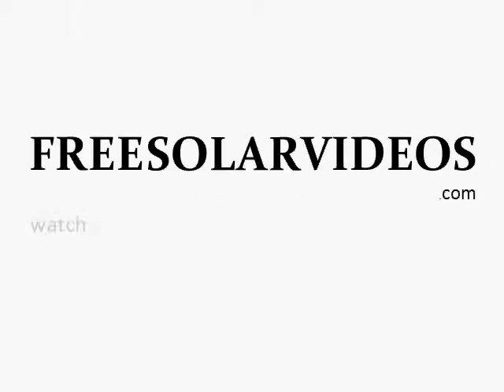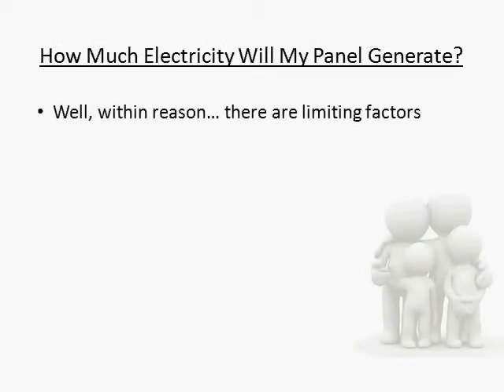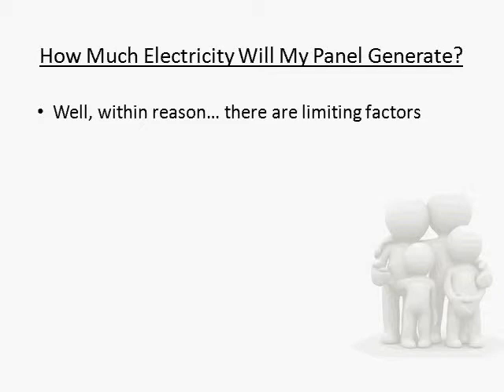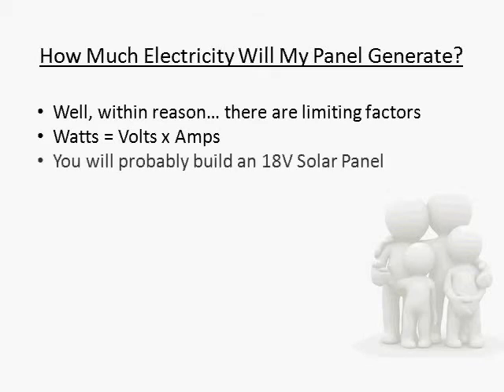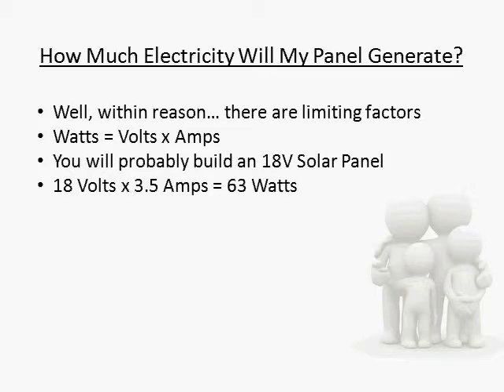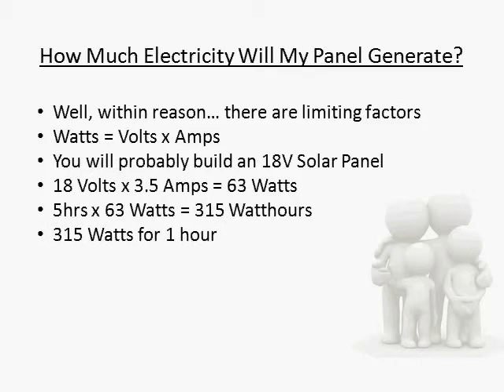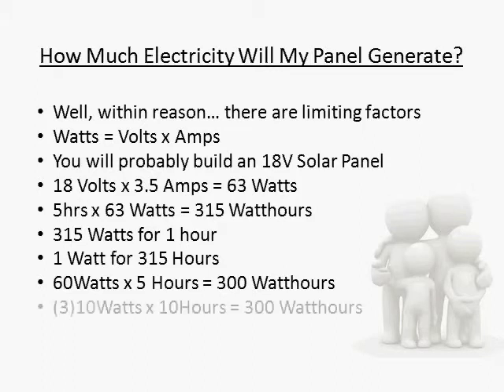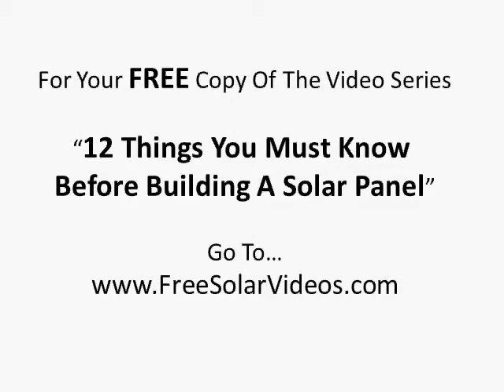How Much Electricity Does A DIY Solar Panel Produce?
- Learn How Much Electricity A Homemade Solar Panel Can Generate!